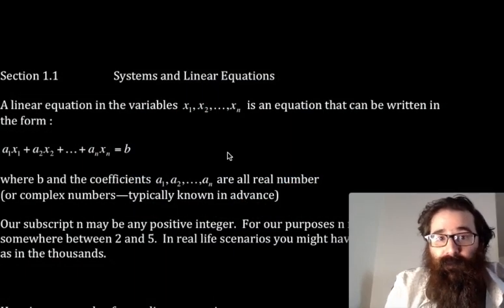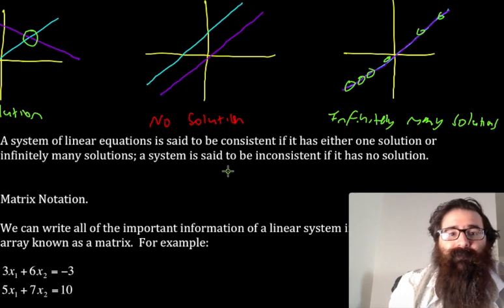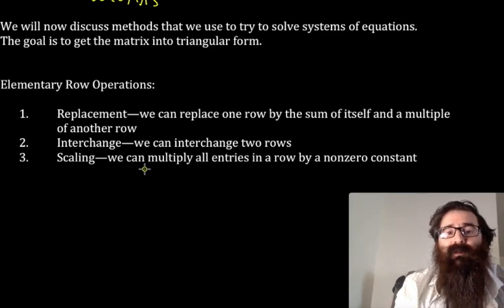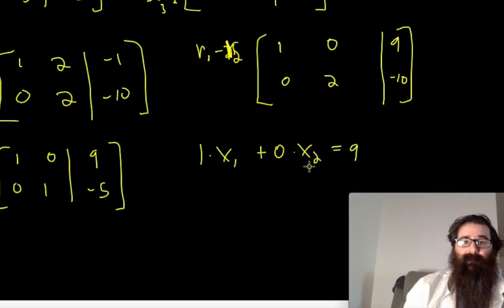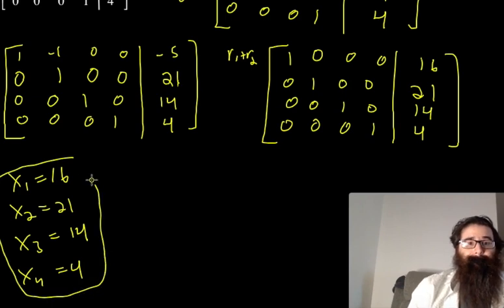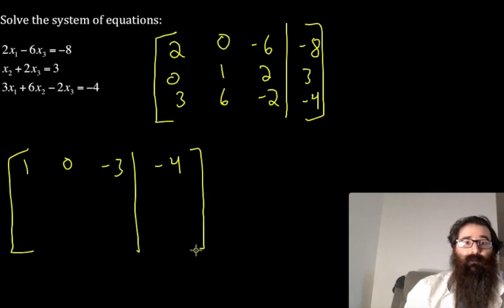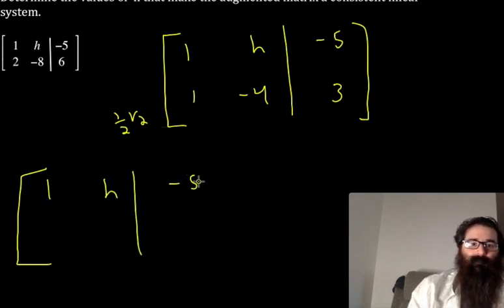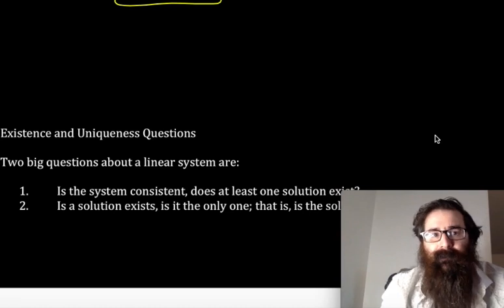Linear Algebra - Section 1.1. Introduction to Linear Systems.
Class Lecture Video for Linear Algebra -
Section 1.1.  Introduction to Linear Systems.